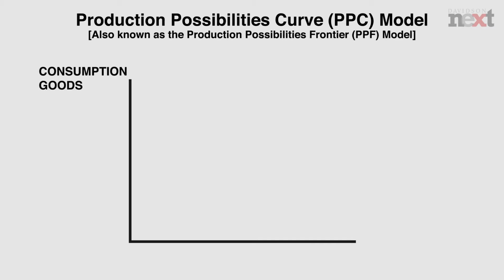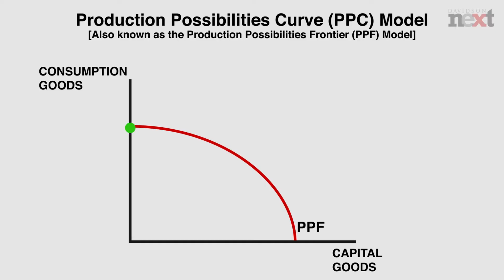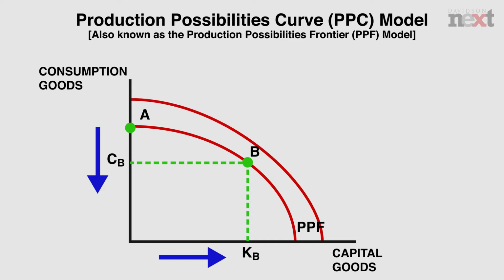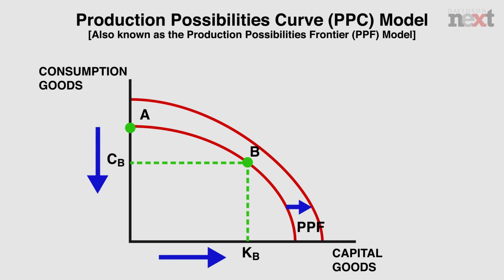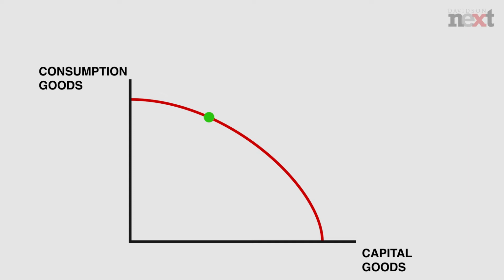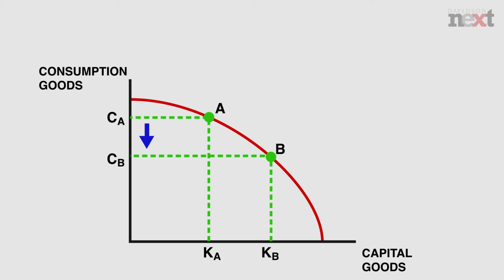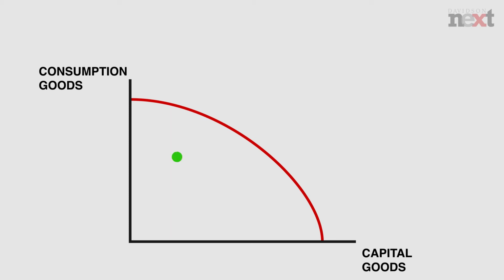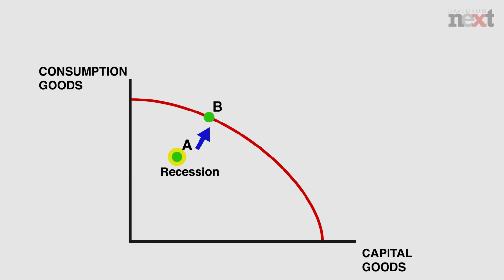DVDDXN02T314-G080205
Macroeconomics: Economic Growth 10-20-14 LM2
Dee Mecham